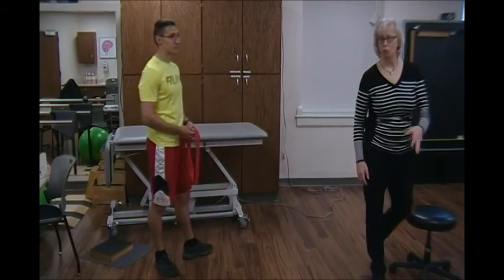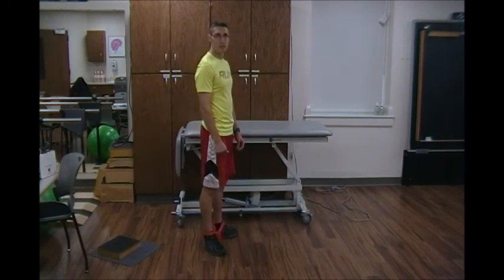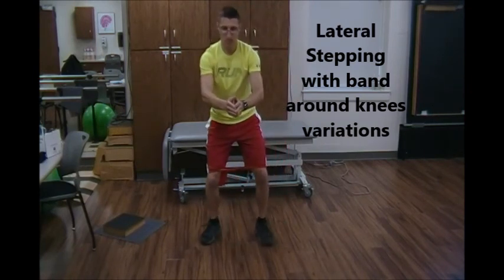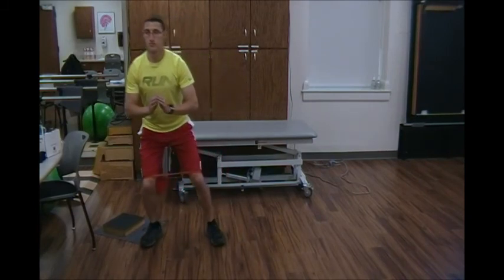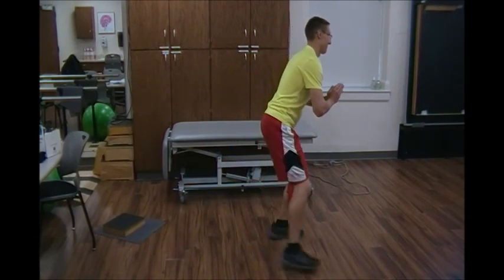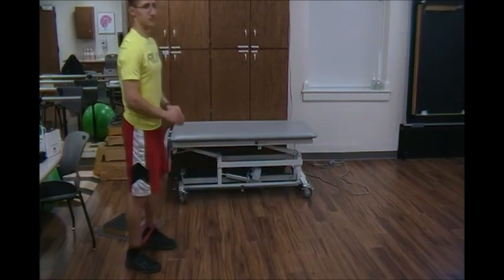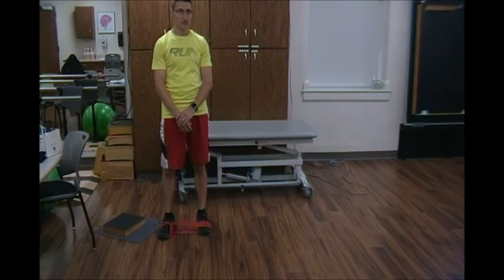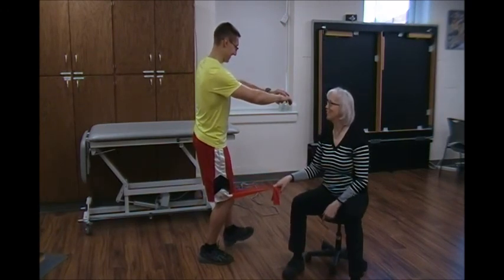glute med progression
Exercise progression of glute med in standing